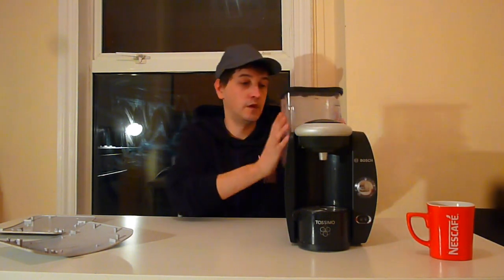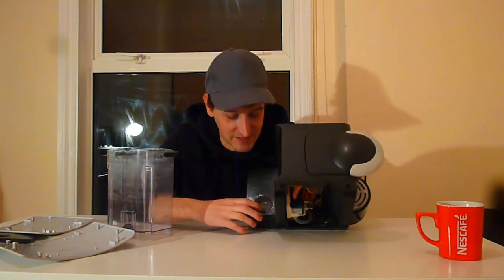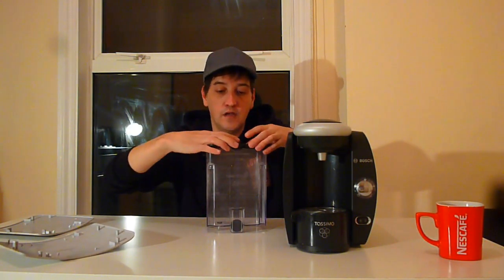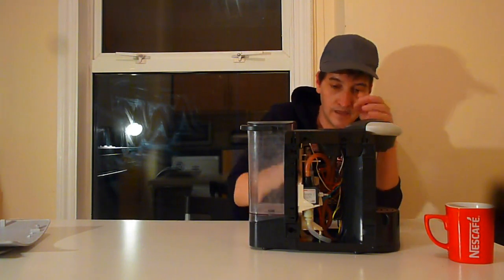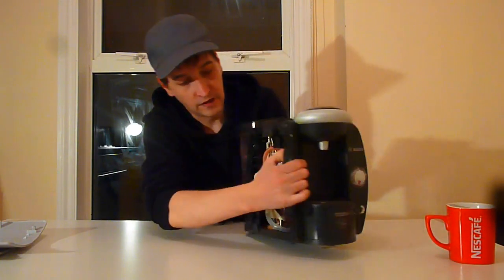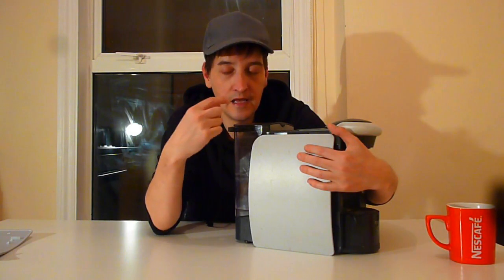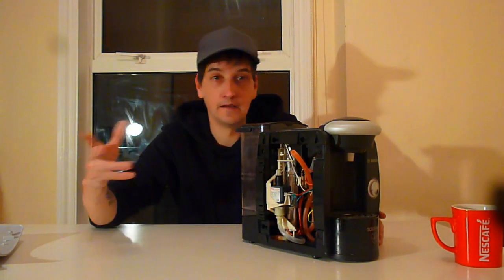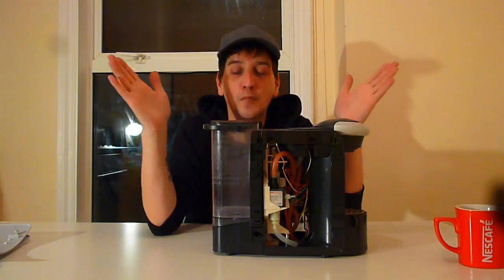How NOT To fix the Tassimo Coffee Maker / Bosch Tassimo not working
Purchasing anything through these links doesn’t cost you anything extra, but I do get a little bit of $ off Bezo’s and his boys to fund my Monster energy drink and Chic Fil A Addictions